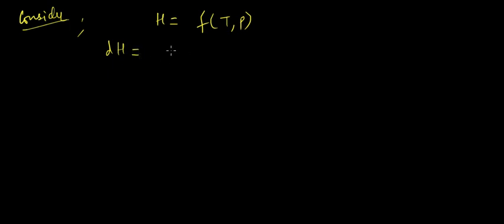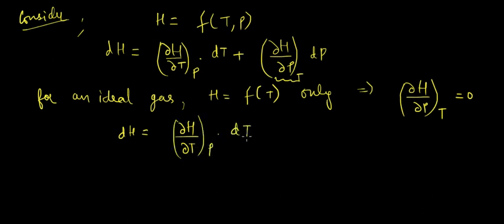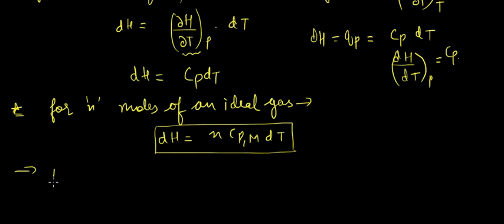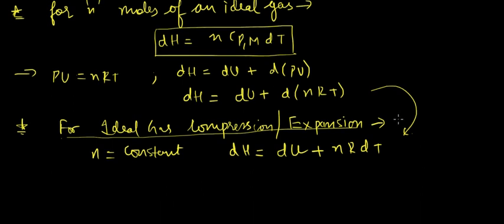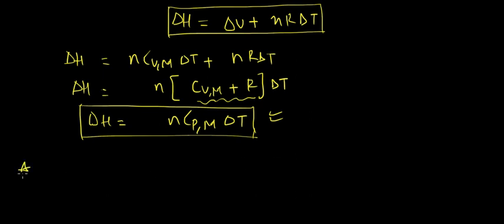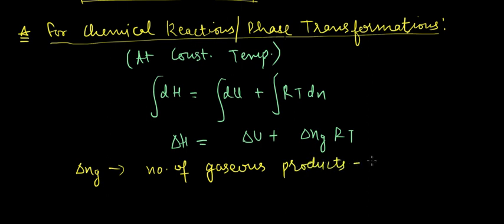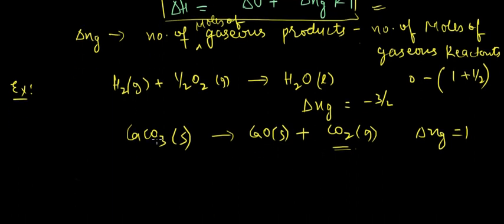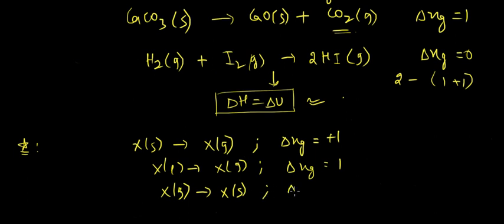67. Enthalpy Part 3